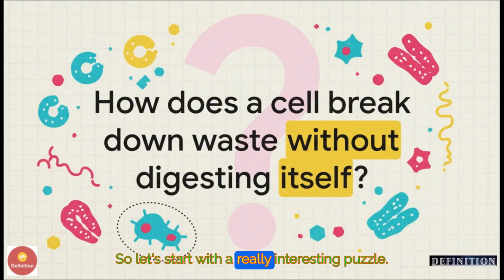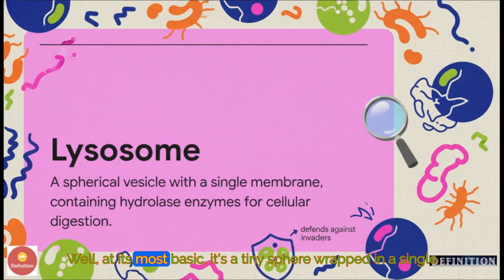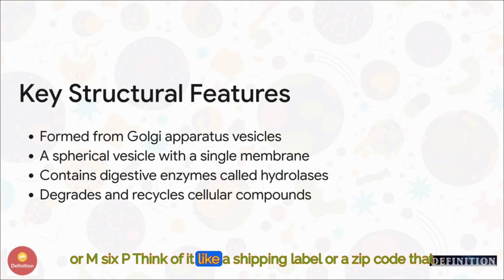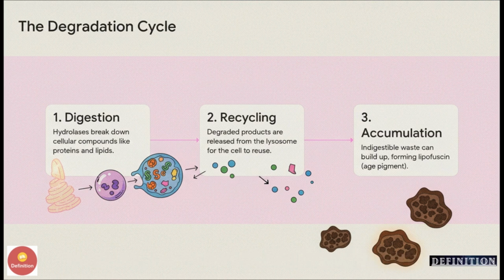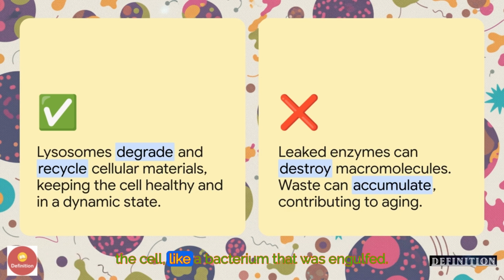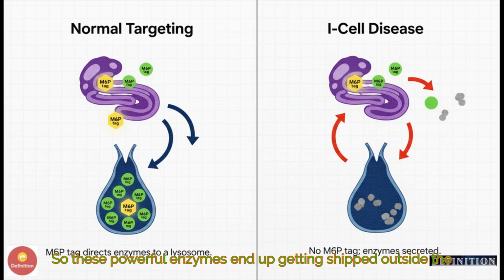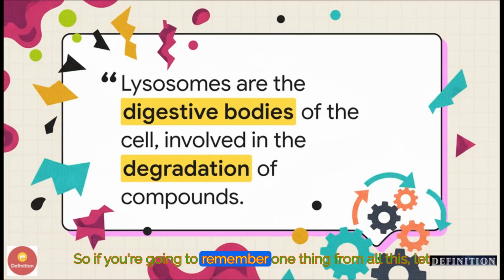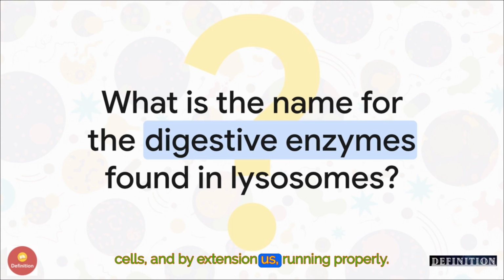Lysosomes Explained | The Cell’s Digestive System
Welcome to this high-yield MBBS First-Year lesson on Lysosomes – The Cell’s Digestive System.
Lysosomes are membrane-bound organelles essential for cellular digestion, defence, recycling, and homeostasis. They contain more than 40 hydrolytic enzymes that break down proteins, lipids, nucleic acids, carbohydrates, and damaged organelles.

Understanding lysosomes is crucial for mastering Biochemistry, Cell Biology, Pathology, Microbiology, Physiology, and Genetics.
This video presents lysosomes in clear, simple, exam-oriented English, perfect for university theory, viva, MCQs, NEET PG, and NEXT exam preparation.

1. What Are Lysosomes?

Lysosomes are membrane-bound vesicles containing digestive enzymes, active at acidic pH (around 5).
They act like the cell’s digestive and waste-disposal system, breaking down unwanted materials using powerful hydrolases.

Lysosomal enzymes include:

Proteases

Lipases

Nucleases

Glycosidases

Phosphatases

Sulfatases

2. Why Are Lysosomes Called the Cell’s Digestive System?

Because they:

Digest damaged organelles

Break down bacteria and viruses (phagocytosis)

Remove cellular waste

Recycle macromolecules

Maintain cellular homeostasis

They work exactly like a biological recycling plant.

🏗️ 3. Structure of Lysosomes

Single membrane enclosing the enzymes

Acidic internal pH is maintained by H⁺ ATPase pump.

Lysosomal enzymes are synthesised in the RER and modified in the Golgi.

Tagged with mannose-6-phosphate (M6P) to reach lysosomes

It contains more than 40 acid hydrolases.

🔧 4. Functions of Lysosomes
A. Autophagy (Self-eating)

Removal of damaged organelles

Prepares the cell during starvation

Essential for cellular renewal

B. Heterophagy

Digestion of bacteria and viruses taken in by phagocytosis

Important in neutrophils and macrophages

C. Autolysis

Self-destruction during injury or inflammation

Seen in necrosis

D. Recycling & Waste Removal

Converts cellular debris into reusable components

E. Immune Defence

Destroys pathogens inside phagocytic cells

⚠️ 5. High-Yield Clinical Correlations

This video also explains important disorders caused by defective lysosomes:

1. Lysosomal Storage Diseases (LSDs)

Caused by a deficiency of specific lysosomal enzymes → accumulation of unmetabolized substrates.

Examples:

Tay–Sachs disease (Hexosaminidase A deficiency)

Gaucher disease (Glucocerebrosidase deficiency)

Niemann–Pick disease (Sphingomyelinase deficiency)

Pompe disease (Acid maltase deficiency)

These conditions are very important for MBBS exams and are often asked in the viva.

2. I-Cell Disease

Failure of M6P tagging

Lysosomal enzymes are secreted outside the cell

Accumulation of inclusion bodies

3. Autophagy Disorders

Seen in neurodegeneration, ageing, and metabolic syndromes.

🧠 Why This Topic Is Very Important for MBBS

This topic is essential for:

MBBS 1st Year Biochemistry & Cell Biology

University theory, viva & MCQs

NEET PG & NEXT concept-building

Understanding microbiology, genetics & molecular biology

Lysosomes connect basic science with clinical medicine, especially pathology and paediatrics.

🎯 Why This Video Helps You Score Better

Clear, simple explanation

High-yield points from Lippincott, Harper & Satyanarayana

Strong clinical relevance

Helps in long-answer and viva questions

👉 Like this video to support MBBS education
👉 Share with your batchmates
👉 Comment the next topic you want
👉 Save this video for exam revision

Lysosomes,
Lysosomal enzymes,
Lysosomal storage diseases,
Tay Sachs disease,
Gaucher disease,
Niemann Pick disease,
Autophagy,
Heterophagy,
Cell digestion,
Cell organelles,
I cell disease,
Biochemistry MBBS,
Cell biology MBBS,
First year MBBS,
Medical biochemistry,
Acid hydrolases,
Golgi M6P tag,
MBBS exam revision,
Medical student India,
NEET PG biochemistry,